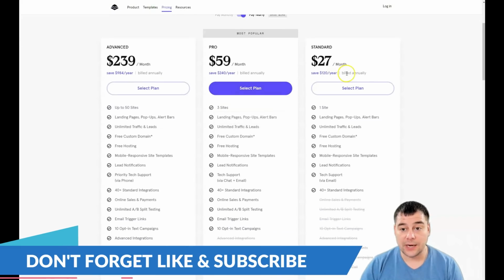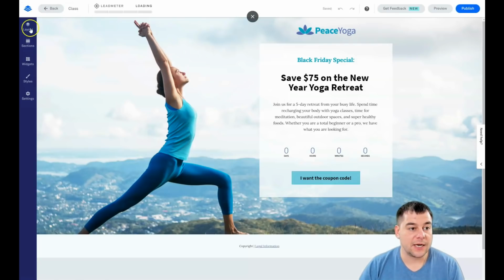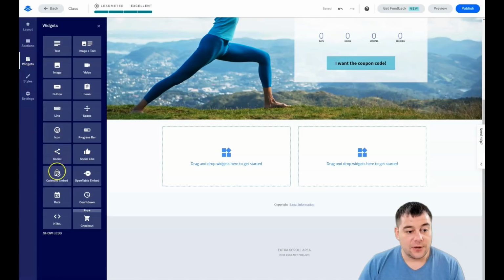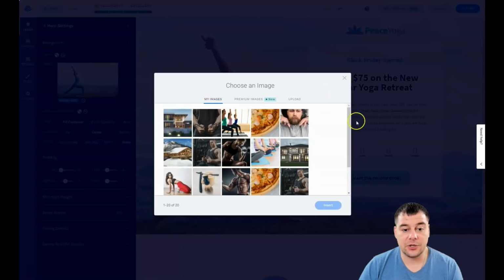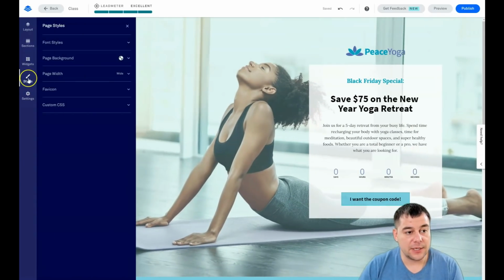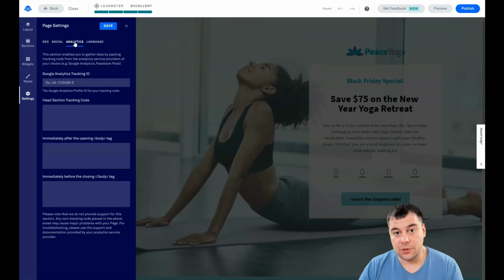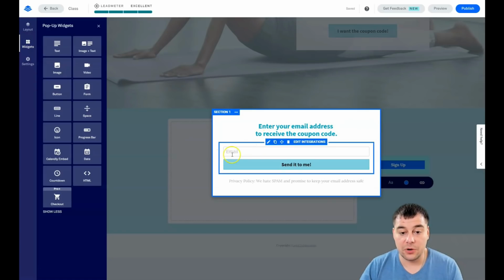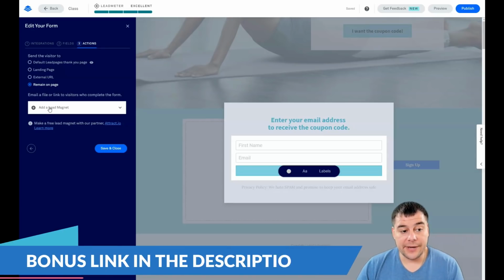How to CREATE AWESOME Landing Pages For Free🔥